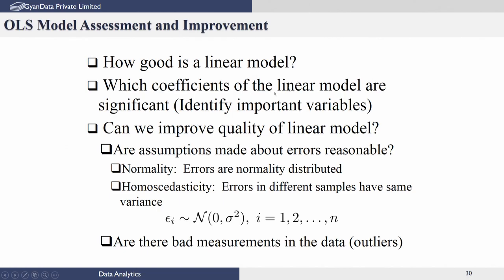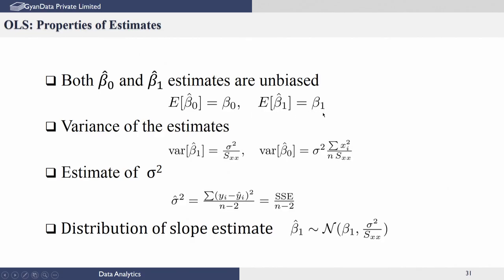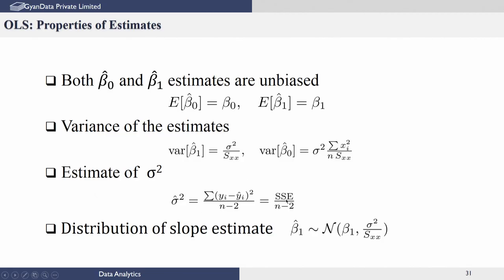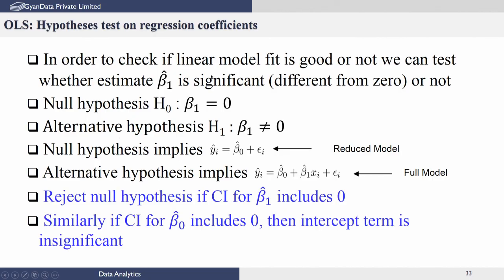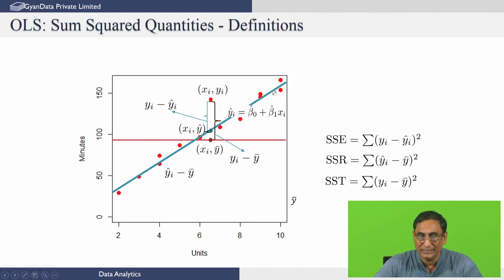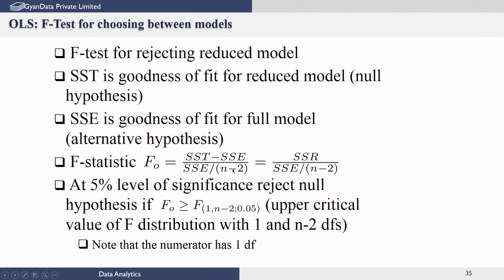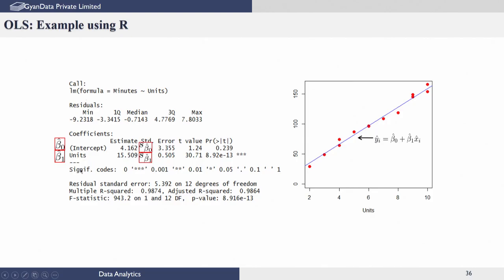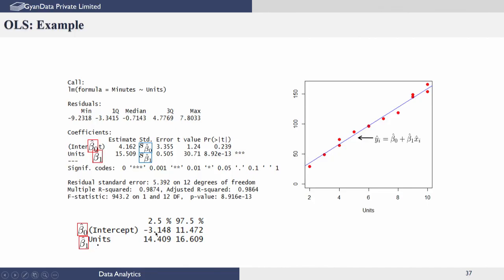#33 Model Assessment | Data Science for Engineers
This lecture continues the discussion on model building in R for simple linear regression. It focuses on:

Understanding and interpreting the model summary provided by the summary function
Explaining the significance of R-squared and adjusted R-squared values
Interpreting the p-values associated with the model coefficients
Evaluating the overall goodness of fit of the model